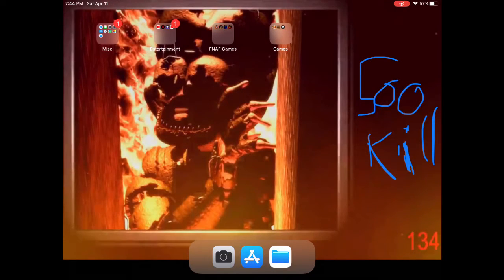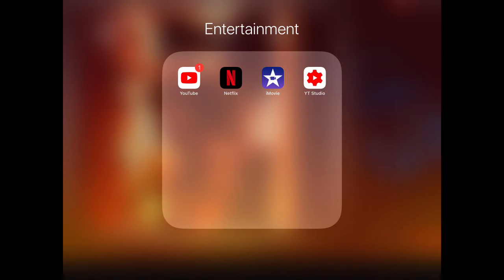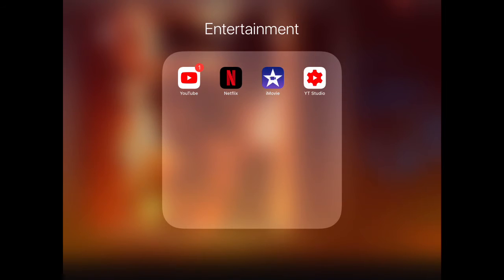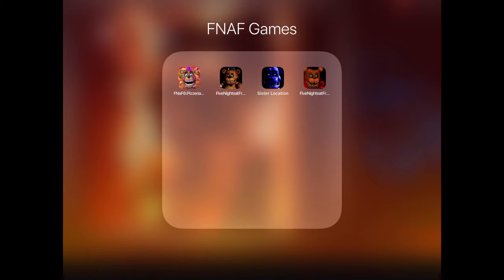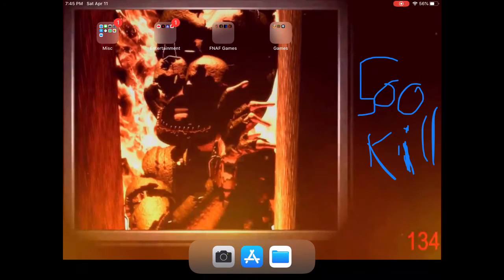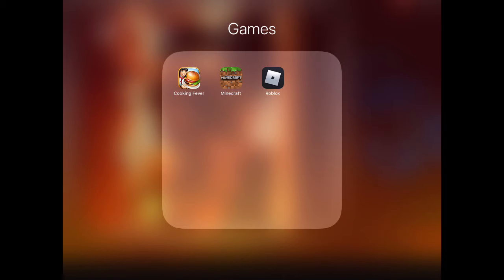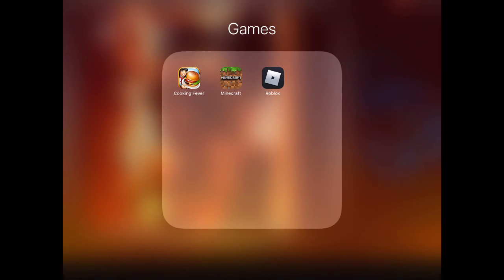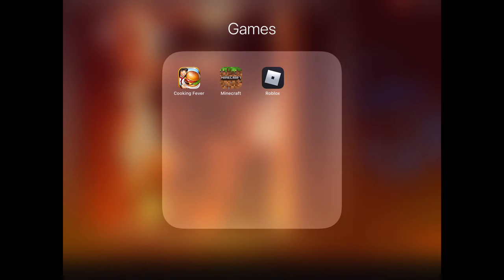My iPad Tour: Welcome to FSDOGGETTE Gaming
Hello YouTube, welcome to FSDOGGETTE Gaming (F.S.D.G.). I am starting this channel so I have something to do during the Coronavirus shutdown. The schools are cancelled. So I don't have a bunch to do. Boring. COVID-19 means I have more time for gaming. This channel is going to focus on iPad gaming. I have a bunch of games I plan on playing, reviewing and doing tutorials on. Right now I am focused on Five Nights at Freddy's and Roblox.